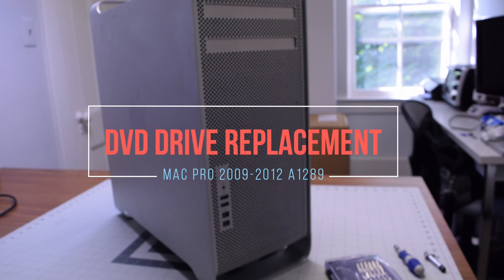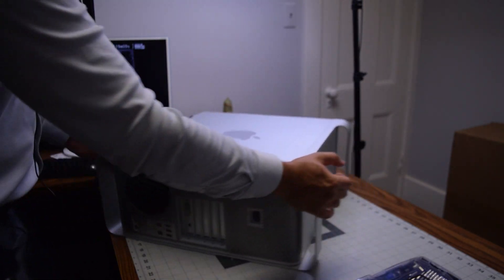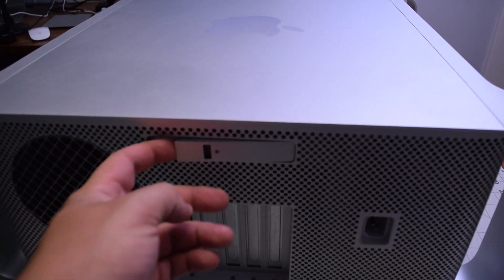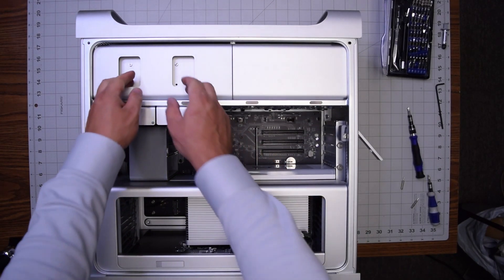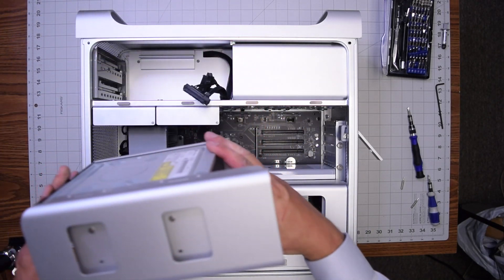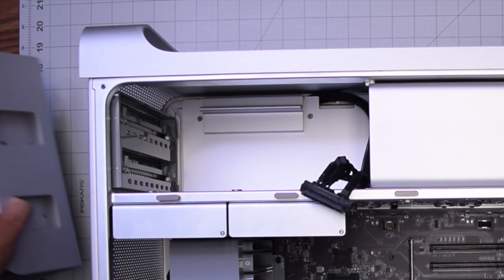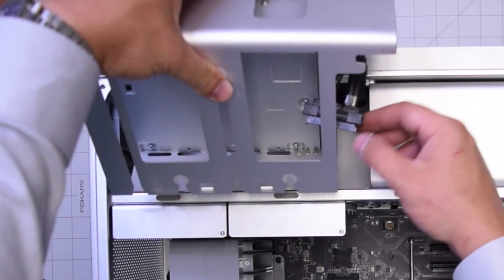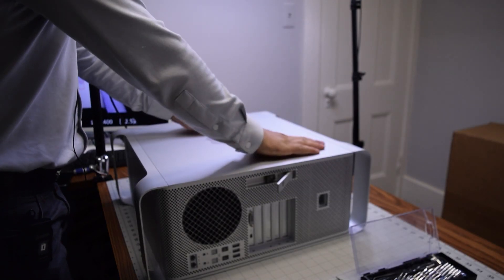Mac Pro A1289 - DVD Drive Replacement (2009-2012)